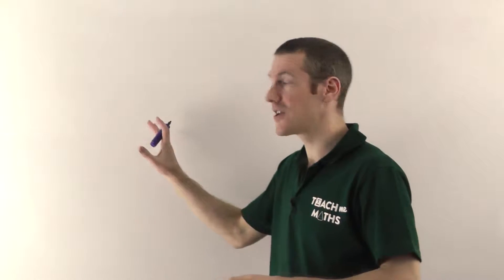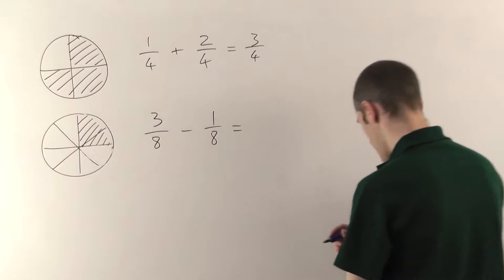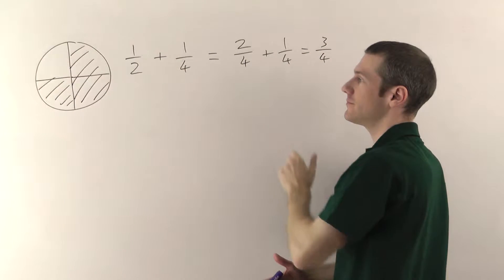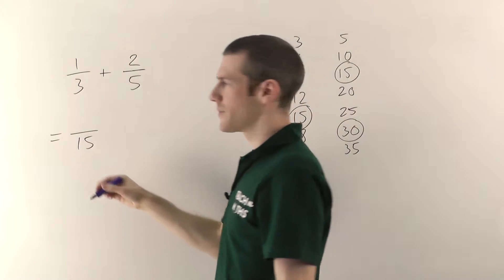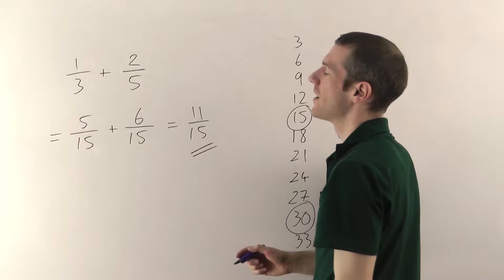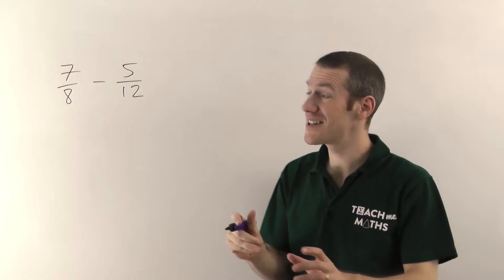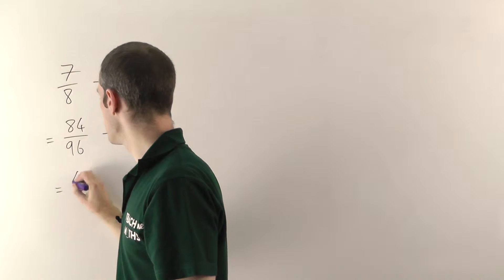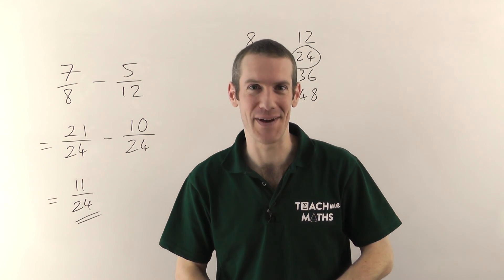Fractions - Adding and Subtracting (Traditional Method)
Learn how to add and subtract fractions - the traditional way.